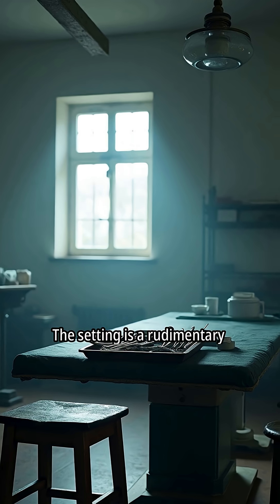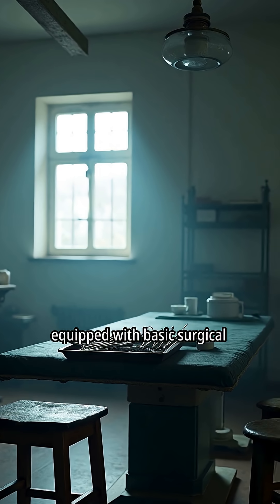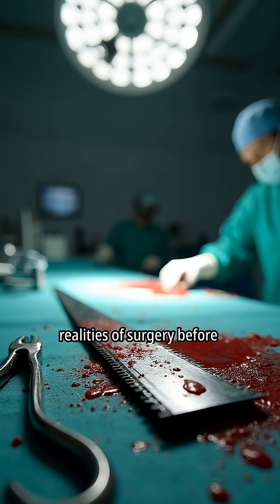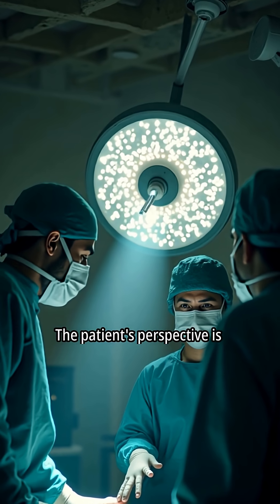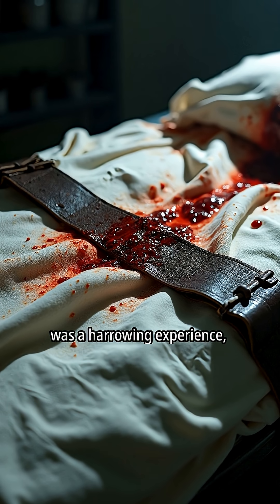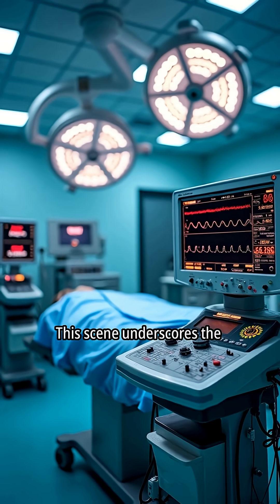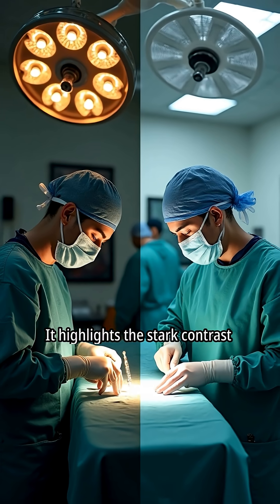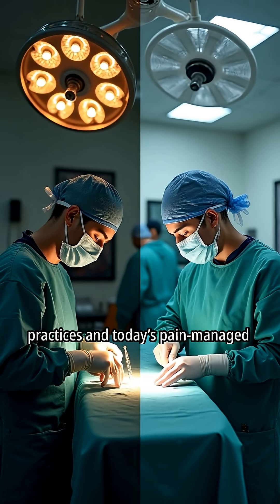The Dawn of Anesthesia: Transforming Surgery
Imagine surgery without anesthesia. Before the 1840s, operations were a brutal ordeal. How did the discovery of ether and chloroform change everything? Witness the transformation from torturous procedures to painless healing. See how these gases revolutionized medicine, enabling complex surgeries previously unimaginable. What does this breakthrough mean for modern medicine?